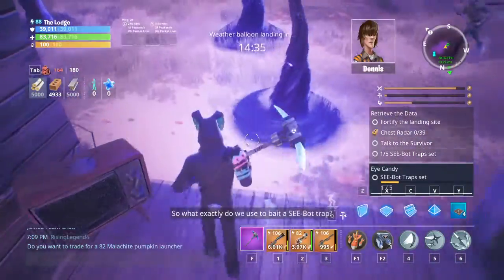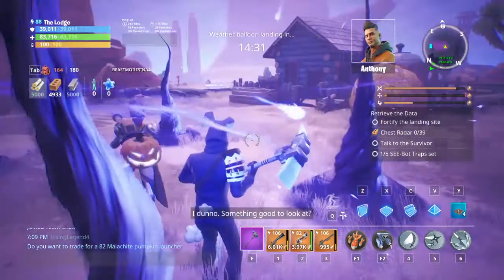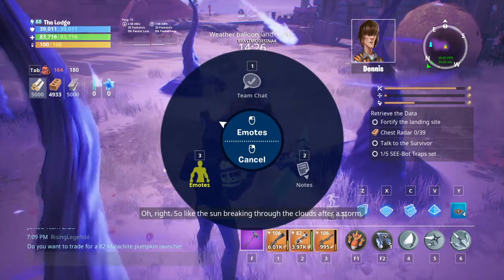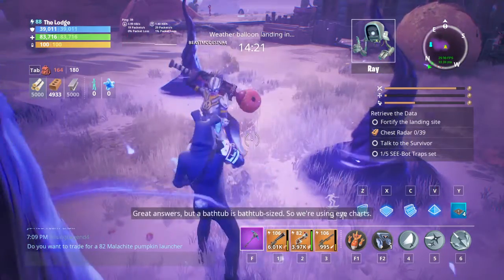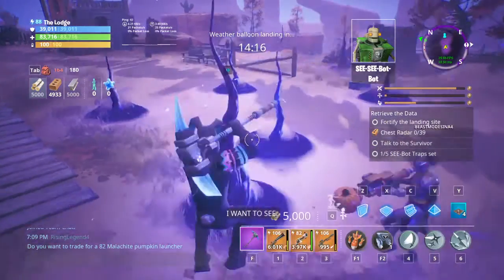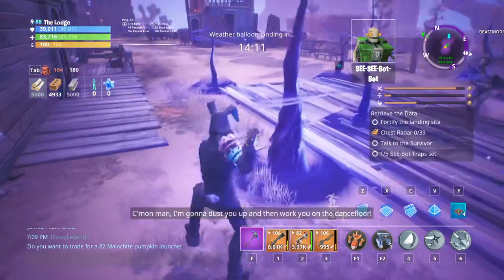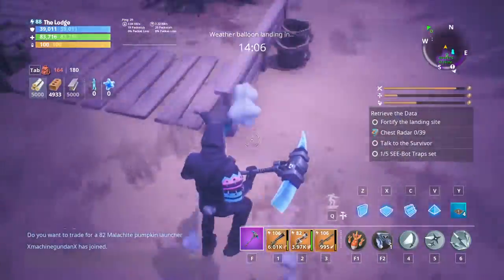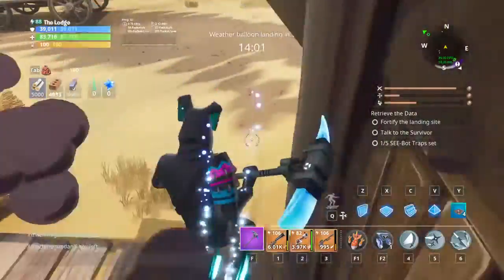How to do the previously mentioned glitch | Fortnite STW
Yeah!